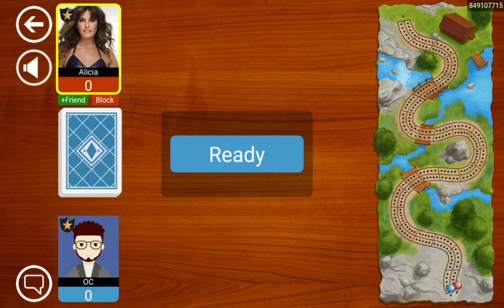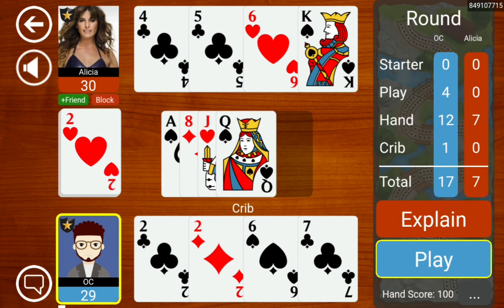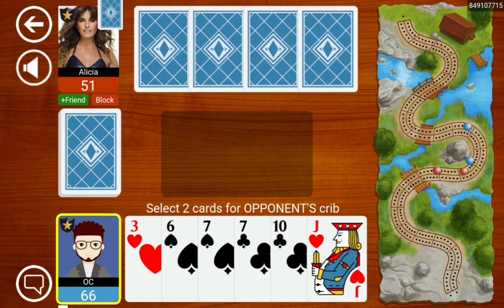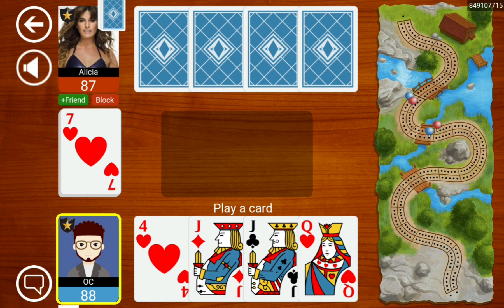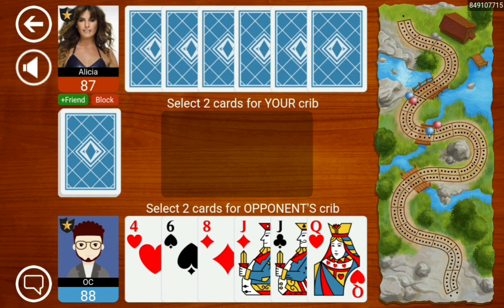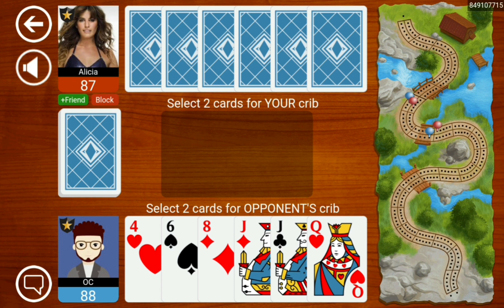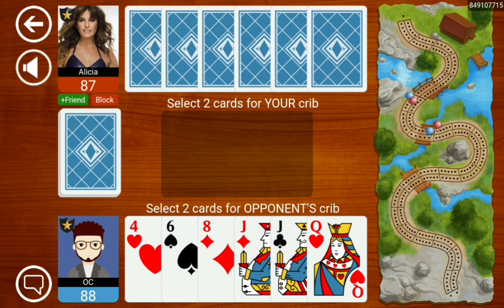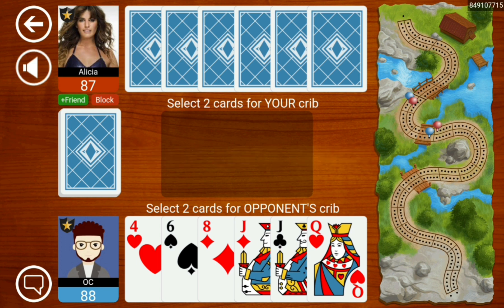Daily Cribbage #8 - Counting Outs